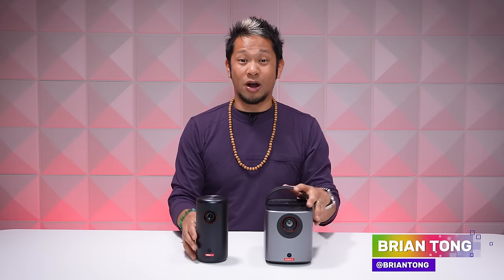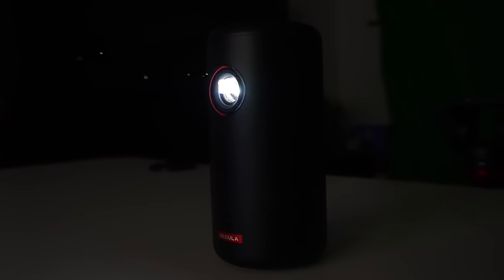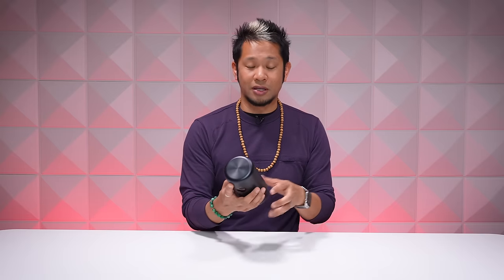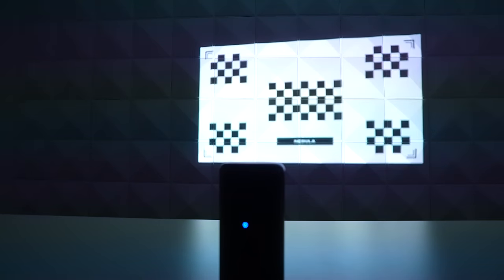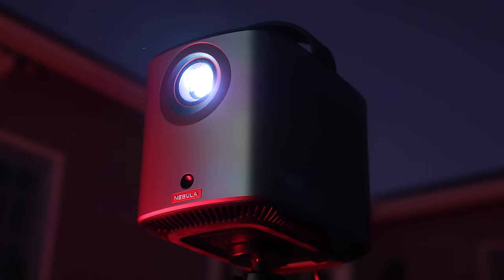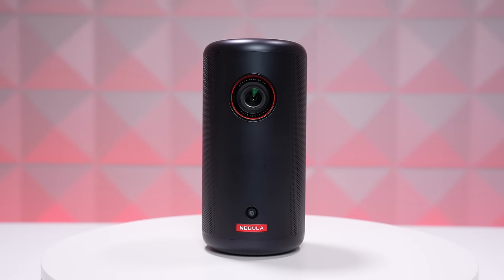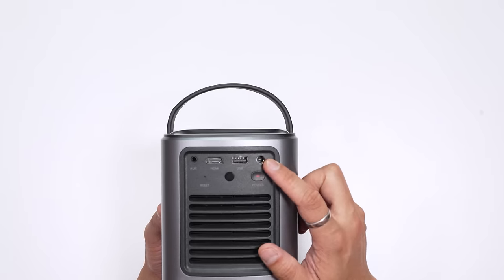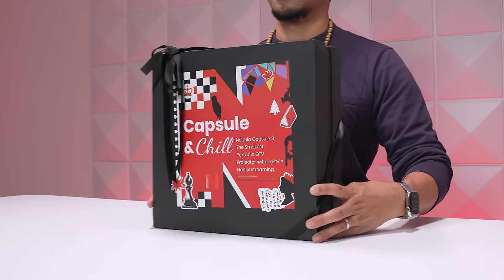The First Portable Projectors w/ Google TV & Netflix! Nebula's Capsule 3 & Mars 3 Air!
Nebula Discounts Available for a Limited Time from Dec. 5th to Dec. 15th!
Nebula Capsule 3 - $549.99 ($80 off) $469.99
Nebula Mars 3 Air - $599.99 ($100 off) $499.99

It's a comparison of the first two portable projectors running Google TV with Official Support for Netflix! Check out the differences between the Nebula Capsule 3 and the Nebula Mars 3 Air and see which one makes the most sense for you!